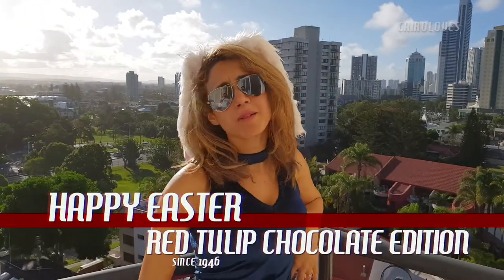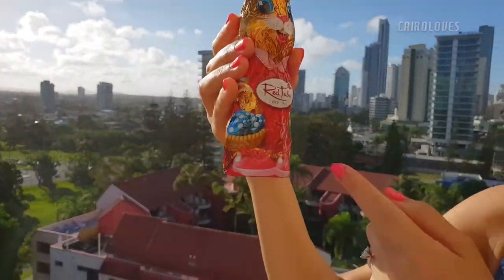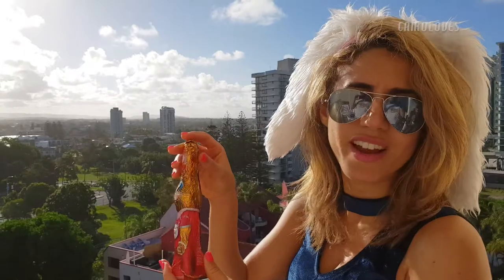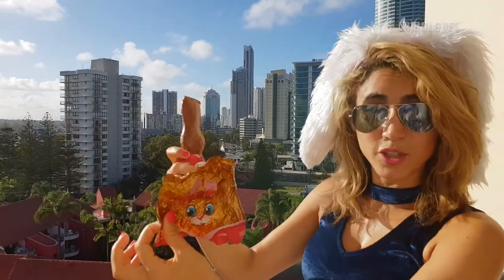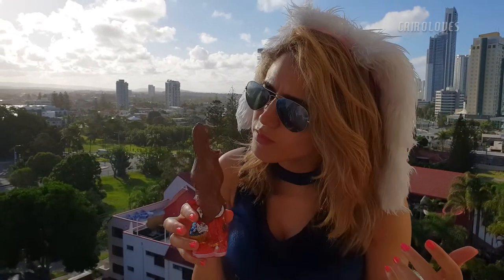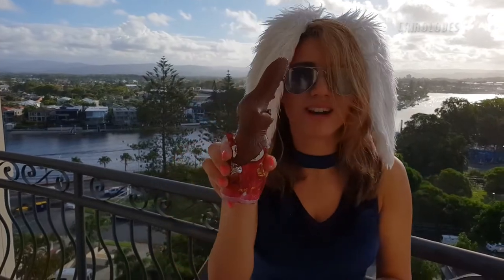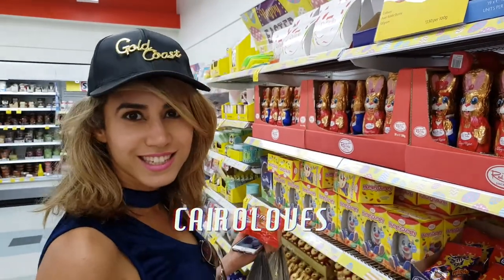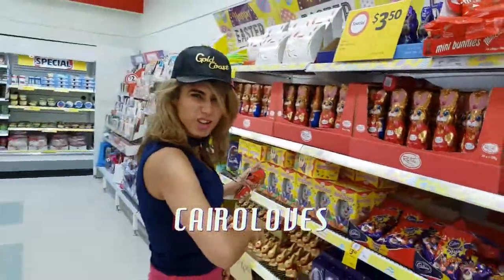UK vs Australian Chocolate Taste Test | HAPPY EASTER SPECIAL ft. Red Tulip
G'day mate, it's time to taste some real Aussie chocolate and see if it's tasty AF or vomit inducing like those Yanky made malarky.

ABOUT THE  ELEGANT RABBIT
Red Tulip milk chocolate elegant rabbit.
Ingredients
Sugar Milk Solids, Cocoa Mass, Cocoa Butter, Emulsifiers (Soy Lecithin, 476) Flavours.
Milk Chocolate Contains Cocoa Solids 28%, Milk Solids 20%.

Nutritional Advice
Servings Per Pack: 8.
Serving Size: 25g

ALLERGEN ADVICE
CONTAINS: MILK & SOY.
MAY CONTAIN: TRACES OF PEANUTS AND TREE NUTS.

ABOUT RED TULIP
In 1969, Cadbury merged with Schweppes Australia, creating the now familiar Cadbury Schweppes identity. Cadbury expanded again in the 1980s after it acquired the Red Tulip confectionery company and broadened its range of fine products to include a vast array of Easter confectionery, as well as After Dinner Mints.